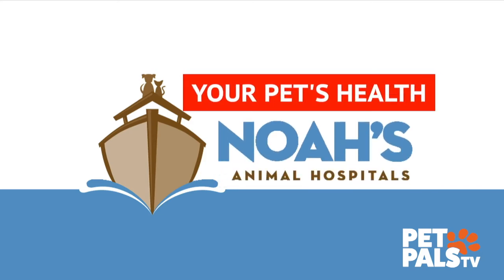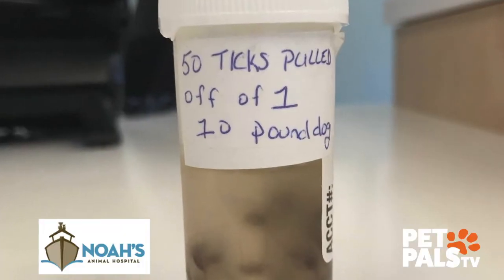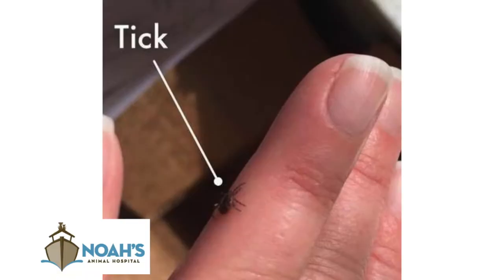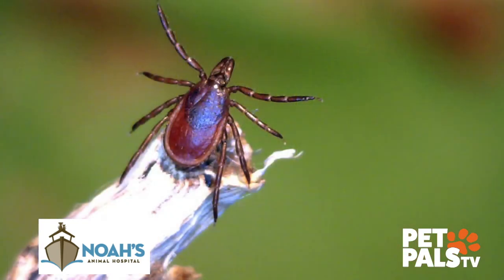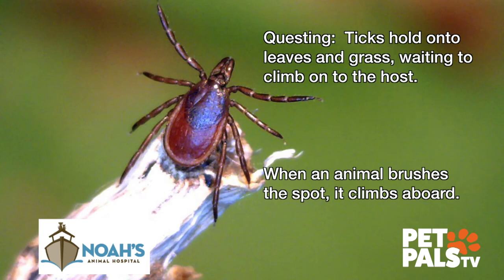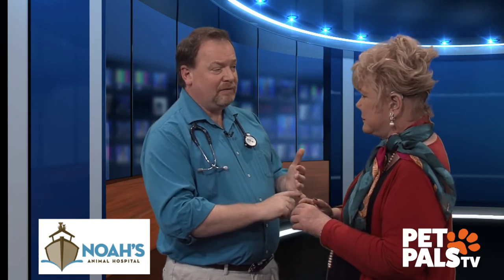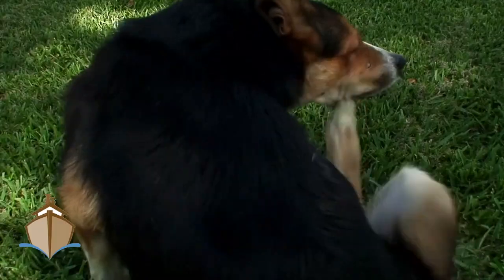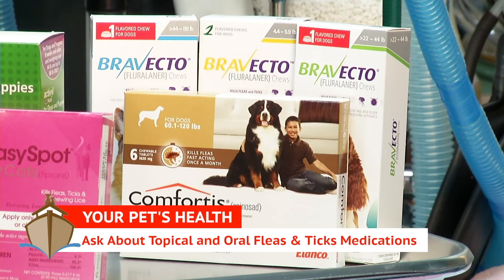50 ticks on ONE dog - tick season alert!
Tom Dock with Noah's Animal Hospitals joins Patty Spitler to discuss flea and tick prevention.   How did 50 ticks end up on one dog?  How do you protect your pets from fleas and ticks?